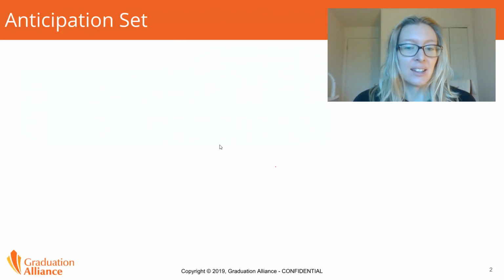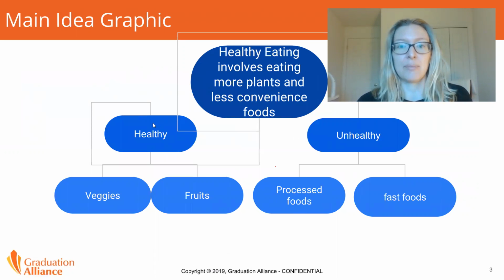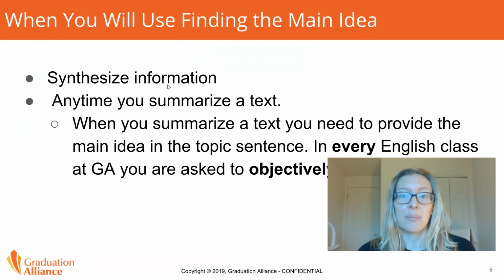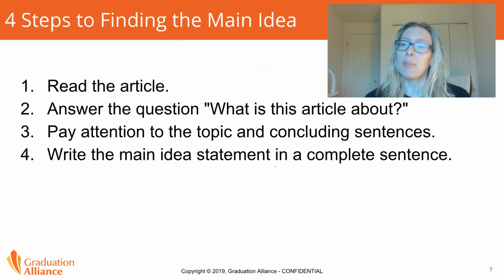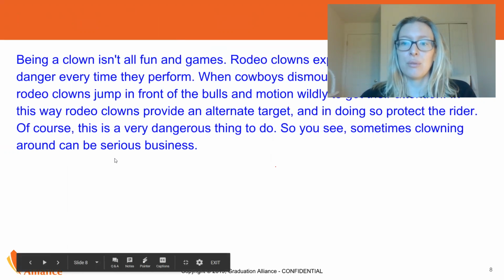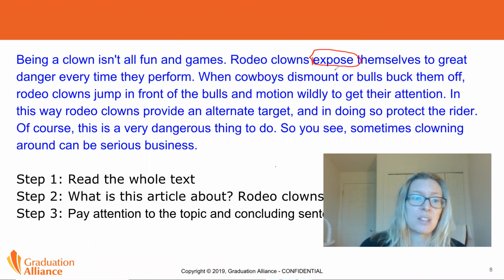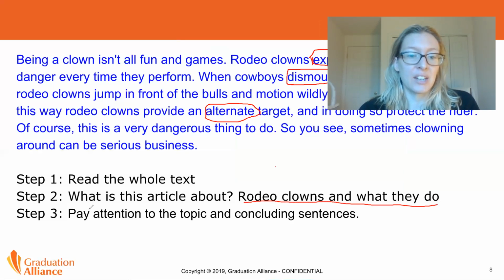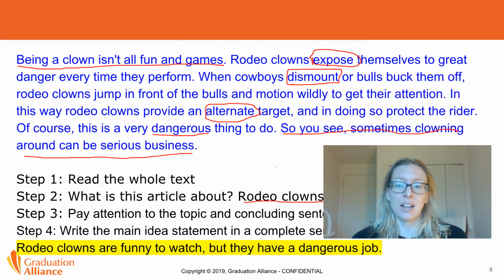ENG 9 S1 Activity 4.2.1